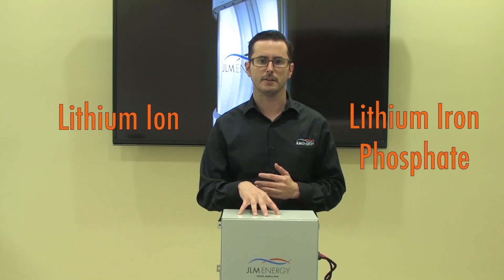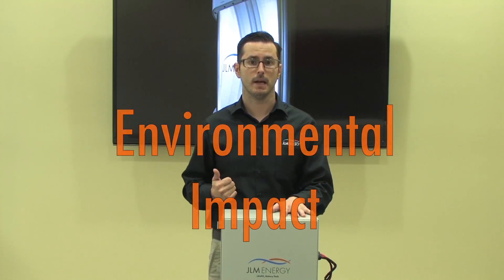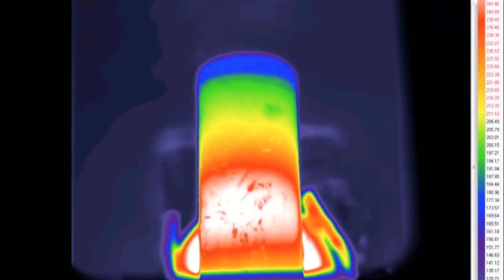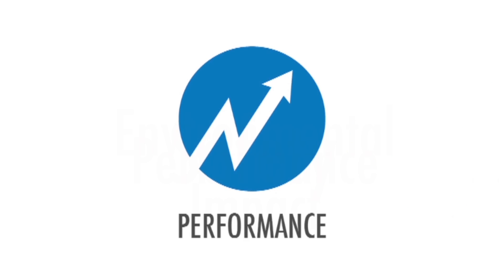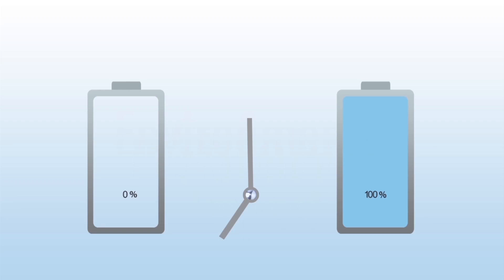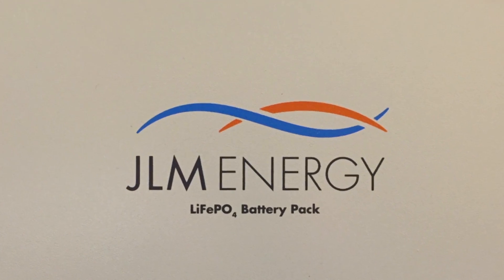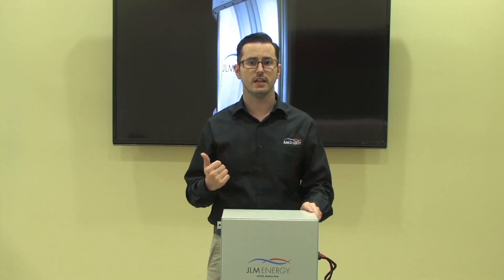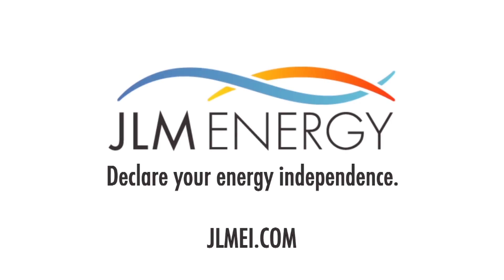JLM Energy: Battery Chemistry. Lithium Ion vs. LiFePO4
When choosing the right battery for your home, or commercial energy storage, learn about what sets different battery chemistries apart from the rest!